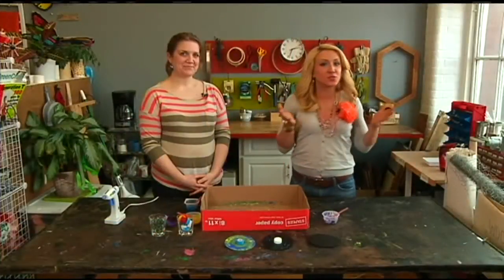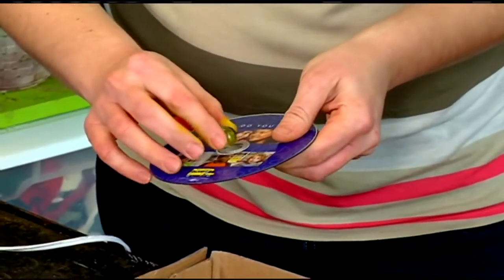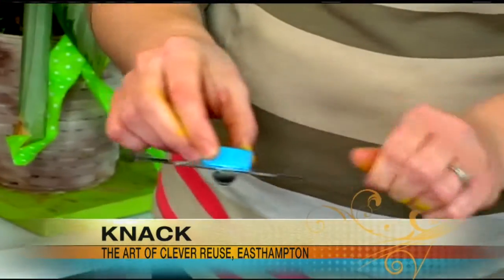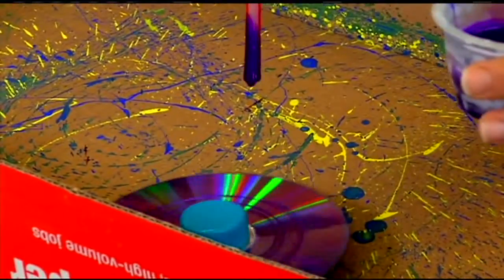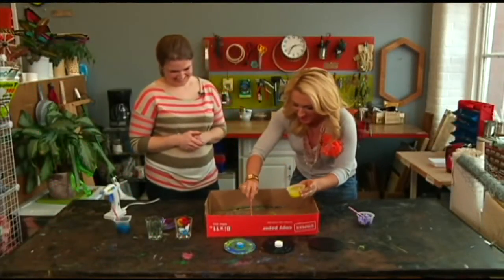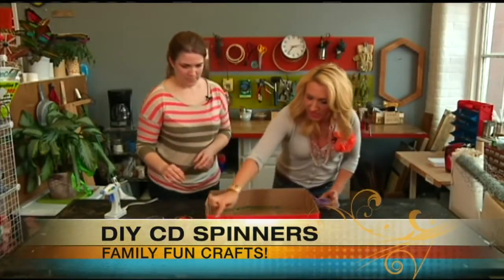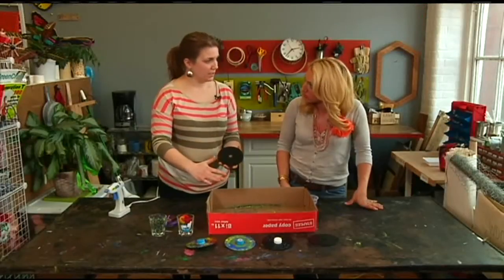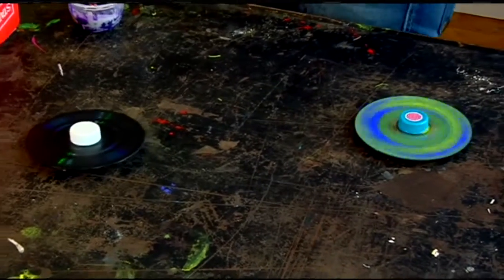Mass Appeal DIY CD Spinners!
Looking for a fun craft idea to make with your kids?